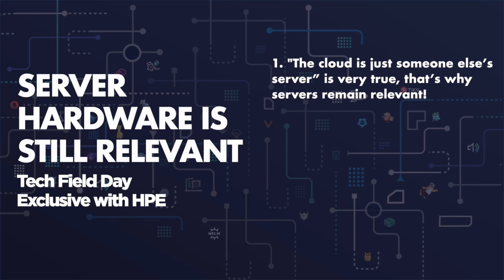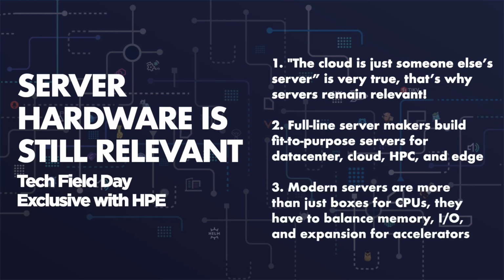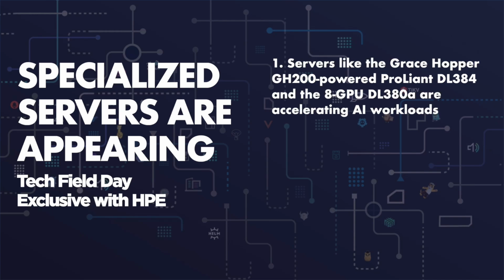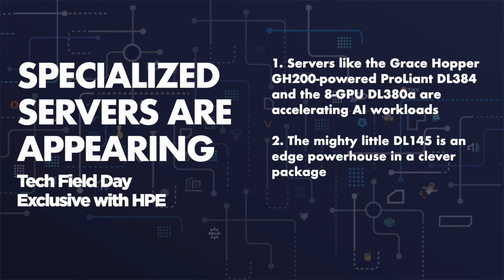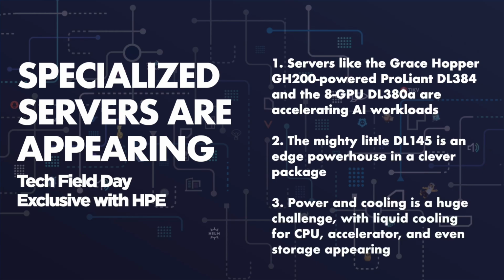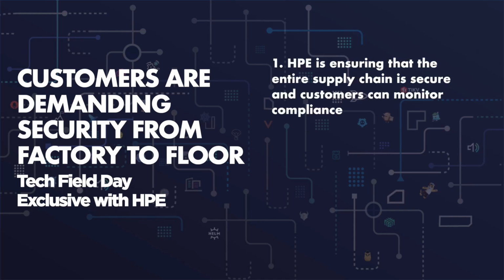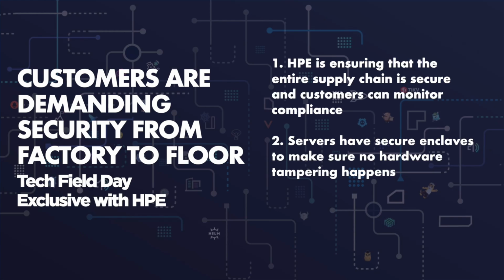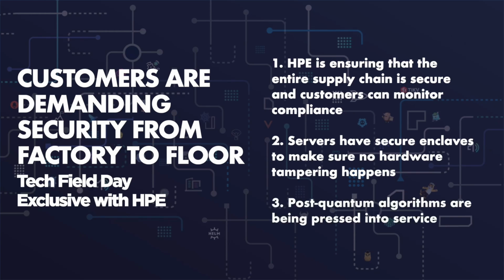Big Takeaways from the HPE ProLiant Gen12 Deep Dive with Tech Field Day - Tech Field Day Takeaways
Stephen Foskett gives his big takeaways from the Tech Field Day exclusive event with HPE discussing their ProLiant Gen12 line of servers. Server hardware proved it’s more critical than ever. With “the cloud is just someone else’s server” ringing true, HPE highlights why fit-to-purpose servers—from datacenter to edge—remain essential. Discover how modern servers like the Grace Hopper-powered ProLiant DL384 and GPU-packed DL380a are pushing AI to new heights, while compact models like the DL145 deliver serious edge performance. Explore trends in liquid cooling, security from supply chain to silicon, and even post-quantum protections shaping the next generation of infrastructure.